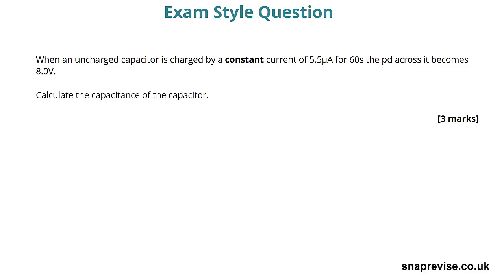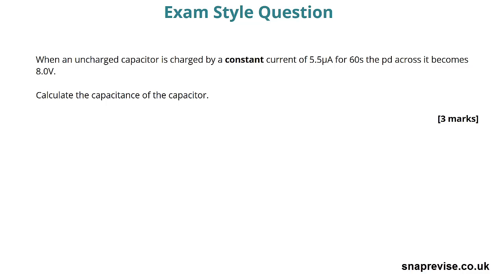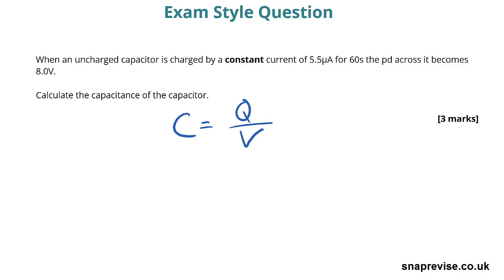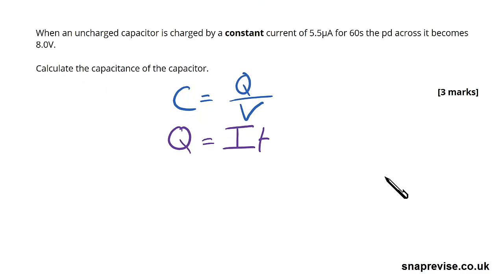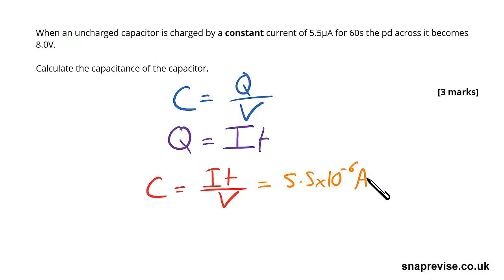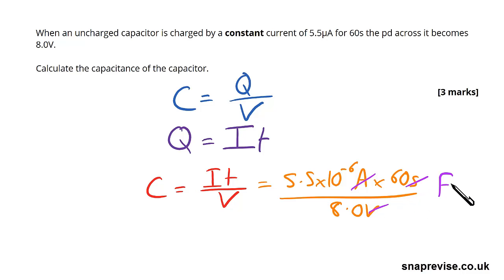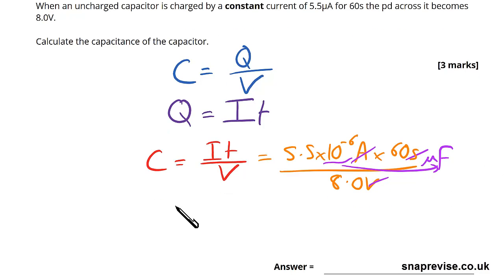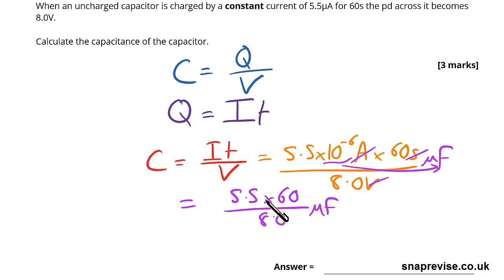Capacitance Mock Paper Question | A-level Physics | AQA, OCR, Edexcel